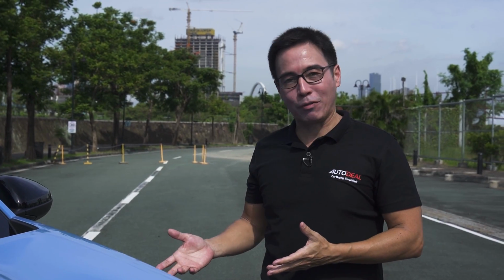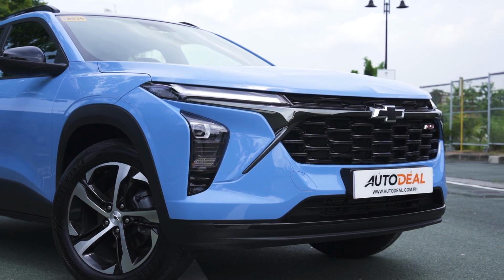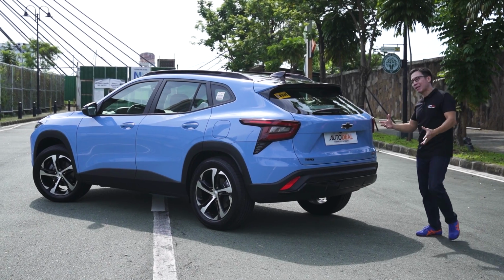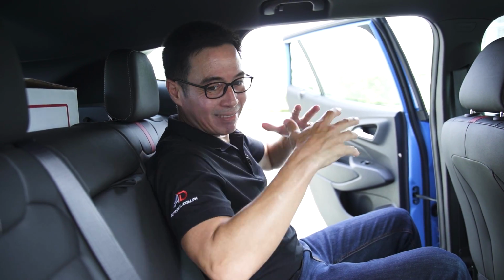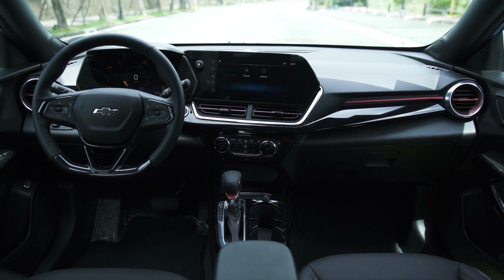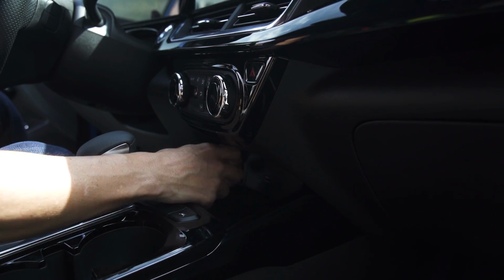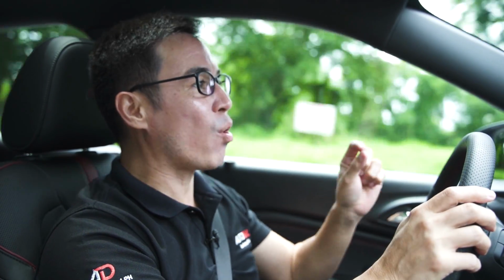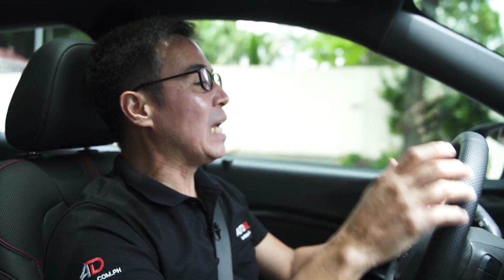2024 Chevrolet Trax RS Review | All Grown Up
The 2024 Chevrolet Trax has been launched in the Philippines, or has it been relaunched? The crossover nameplate has returned to the country but with a New Generation platform and design. Find out more about how this crossover performs with its 1.2-liter turbocharged gasoline engine, it's six-speed automatic transmission, and a whole host of features on this episode of Behind the Wheel.

0:00 Intro
2:10 Exterior
5:51 Interior
12:10 Drive
16:12 Outro